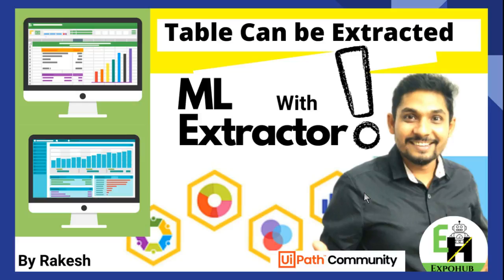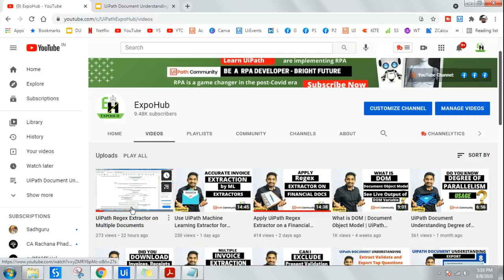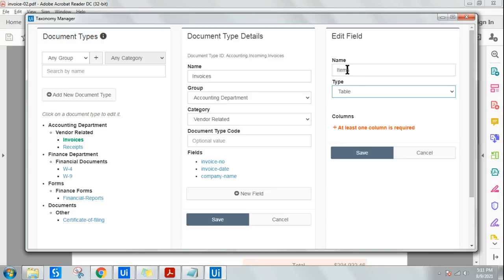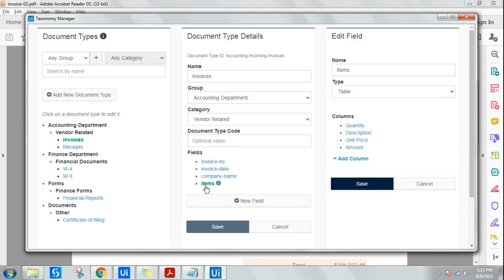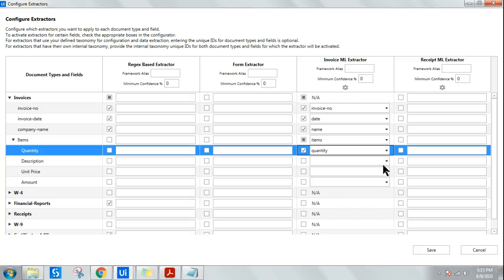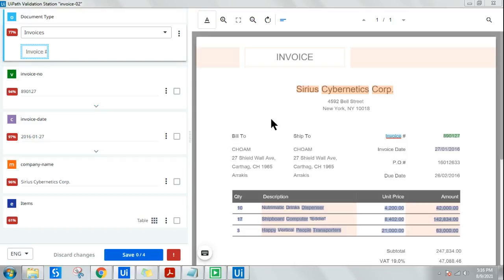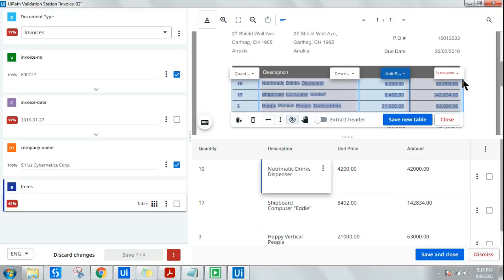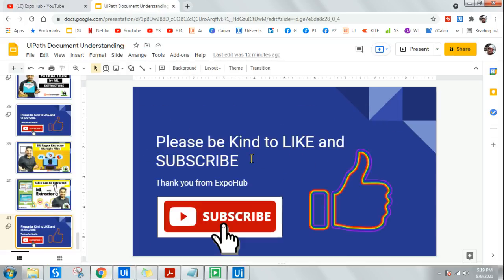UiPath Invoice Table Extraction with UiPath ML Extractor | Extract table from an Invoice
: Learn is it possible to extract table  from an inovice using uipath ML extractor. If you are not aware of the process on how to set the taxonomy page in uipath studio and how to configure the ML extractor than this is going to help.